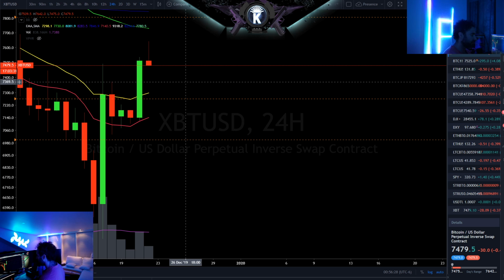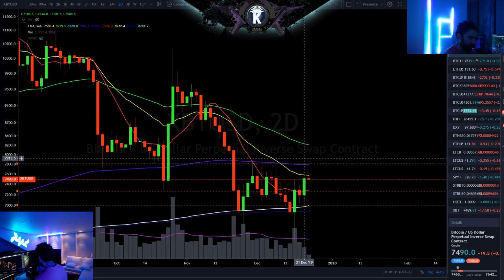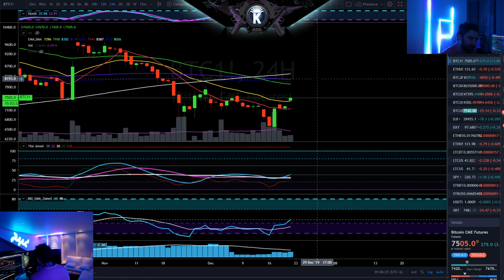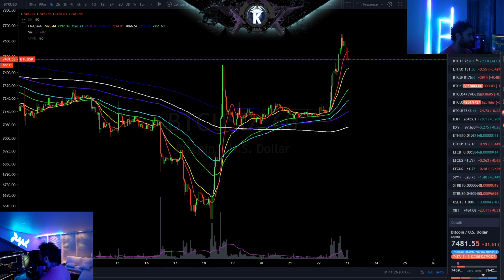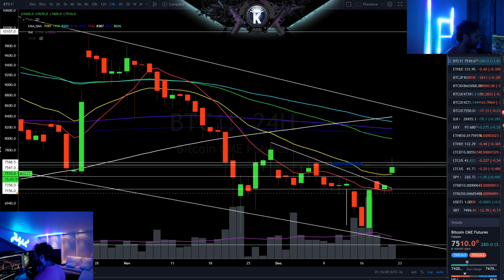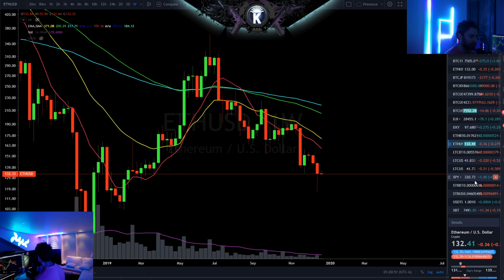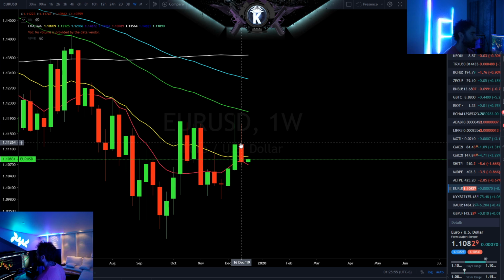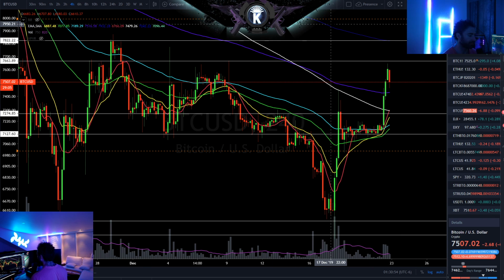Bitcoin's BIG Holiday TARGET! (Not What THEY Want You To KNOW!)